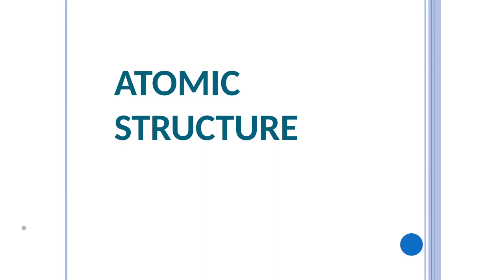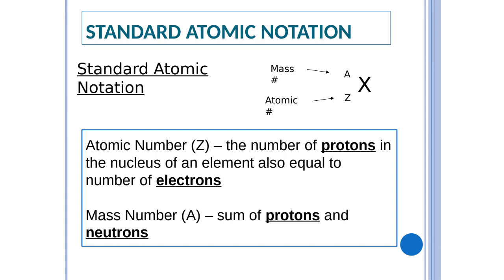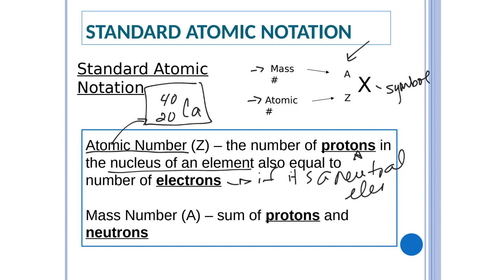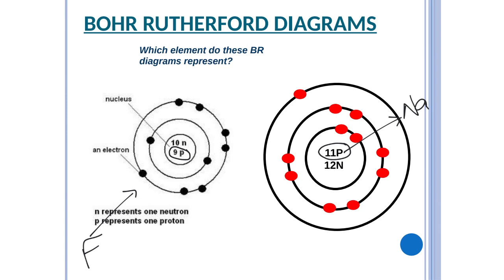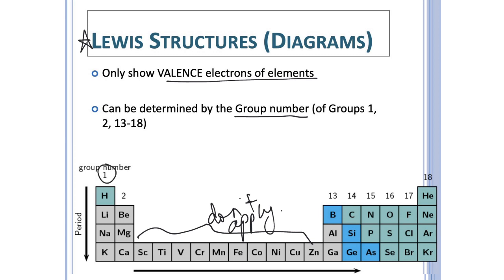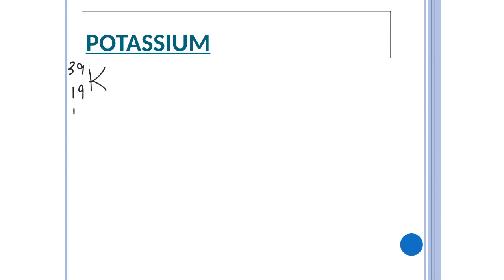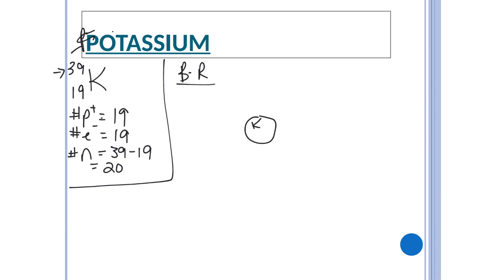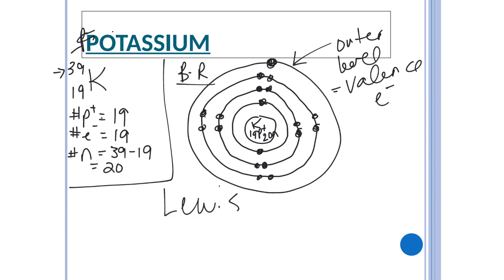02.3 Atomic Structure